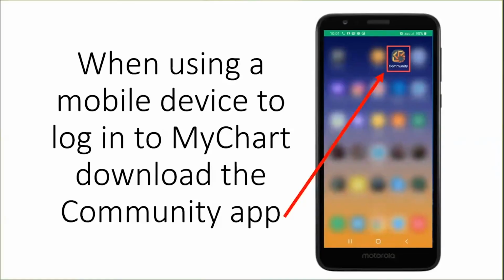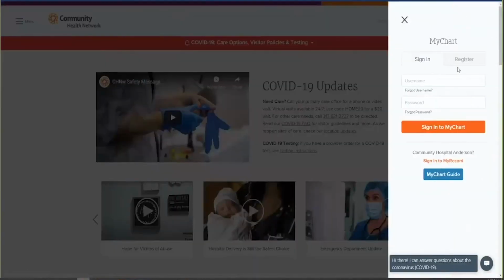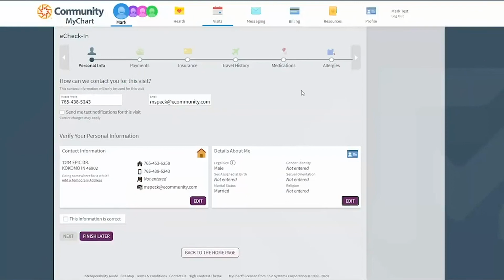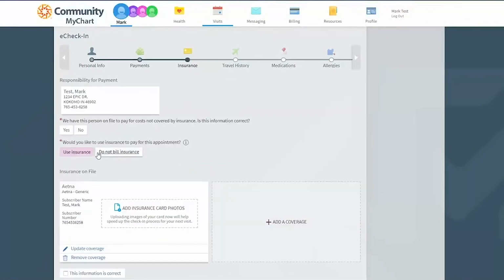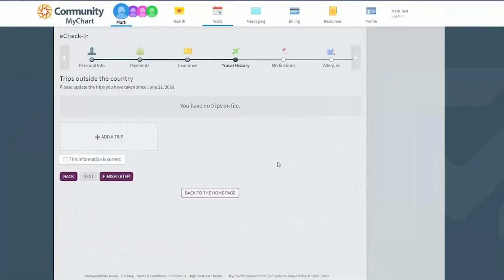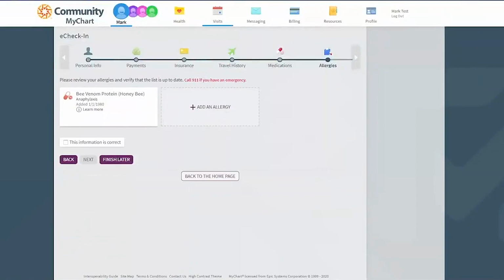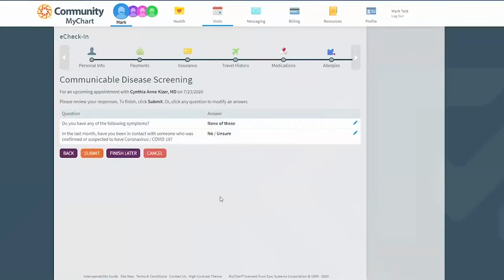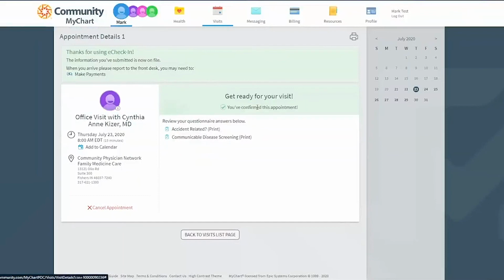MyChart Appointment ECheck-In Guide - Community Health Network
Watch a walkthrough of how to use the eCheck-In feature in MyChart, Community's patient portal. Learn more about new features for MyChart visits and appointments